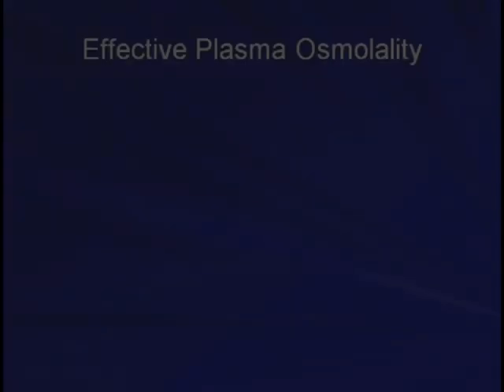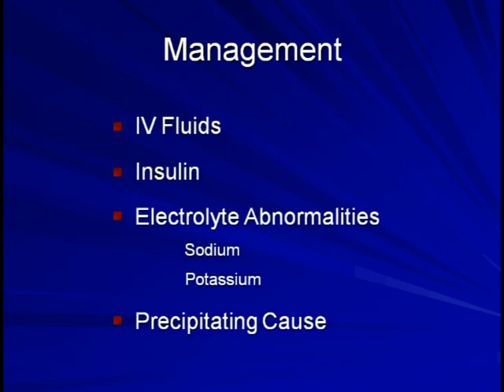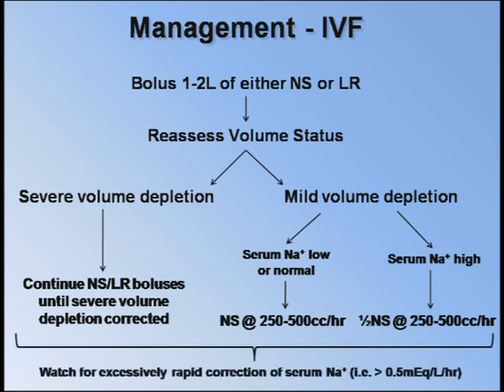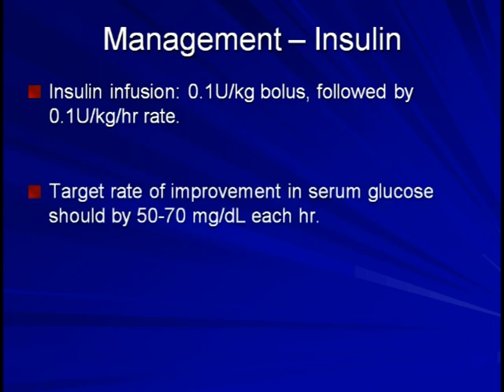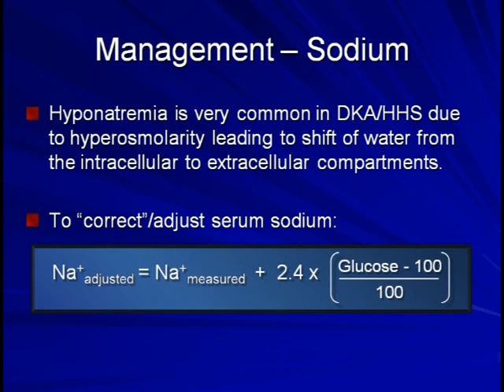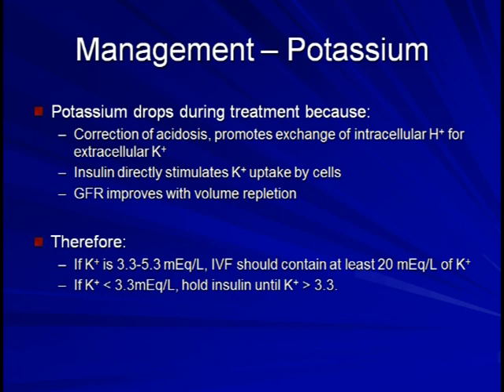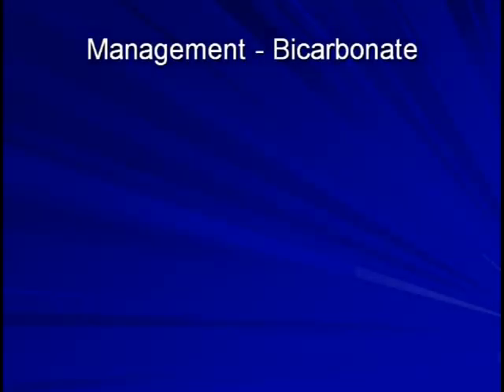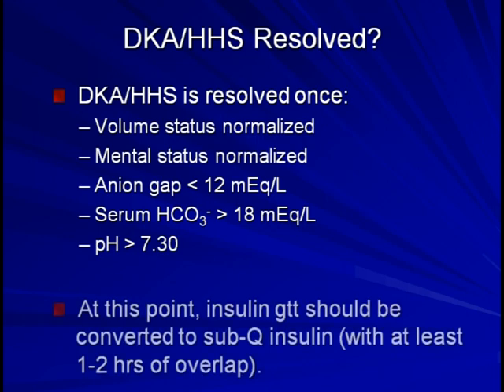Hyperglycemic Crises: DKA and HHS - Part 2 of 2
A lecture on the recognition, pathogenesis, and treatment of diabetic ketoacidosis and the hyperosmolar hyperglycemic state.